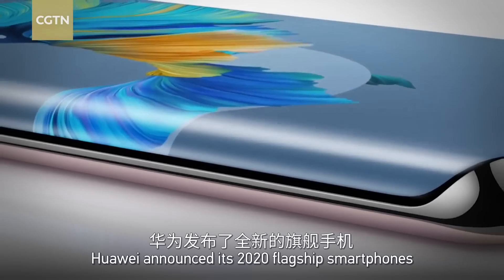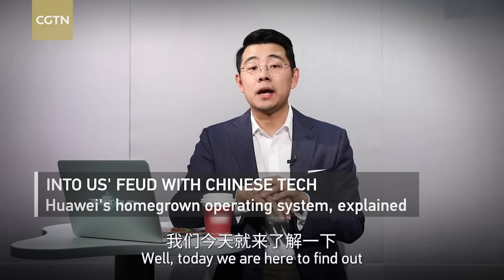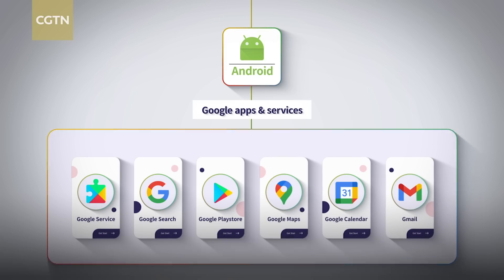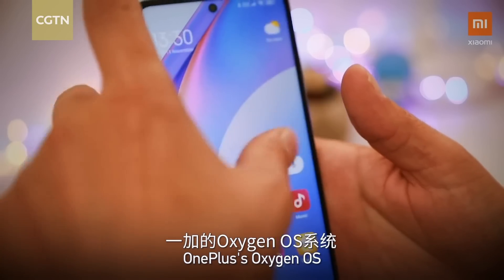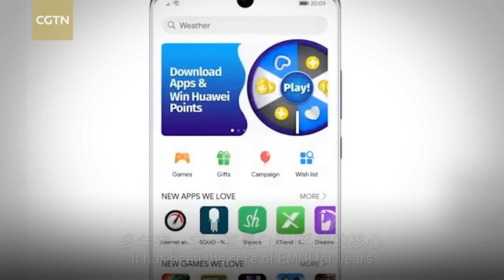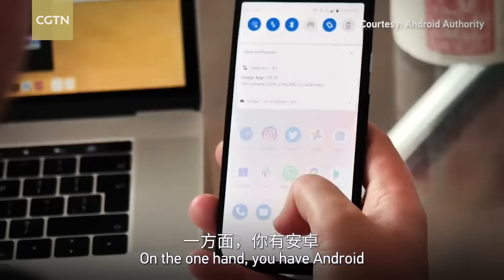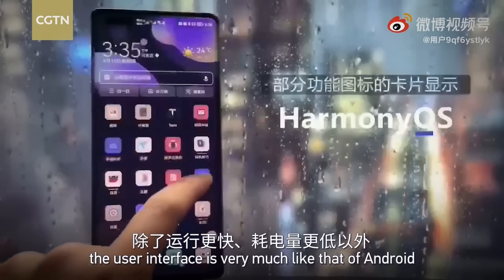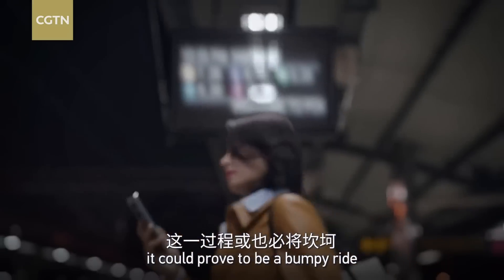Tech It Out: Huawei's homegrown Android rival explained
Chinese tech giant Huawei will hold a major launch event on June 2. The company will unveil the first public version of its home-grown operating system - the Harmony OS 2.0. Huawei has been trying to chart its own course, in a market dominated by Google’s Android and Apple's iOS. Tech It Out's YANG ZHAO has the details.